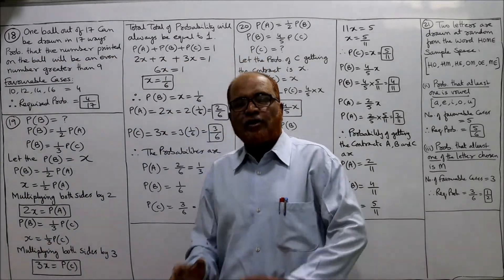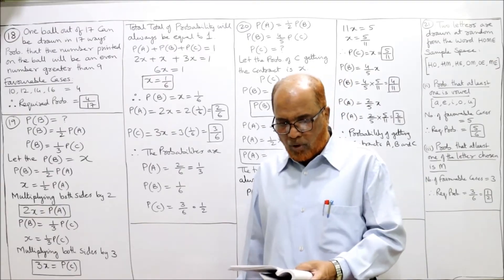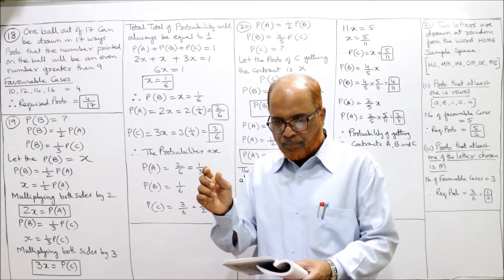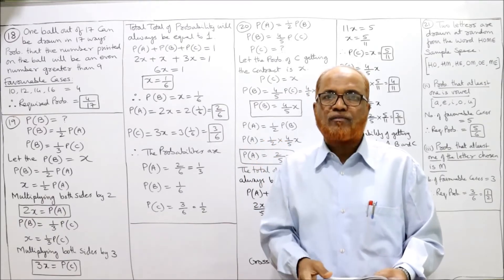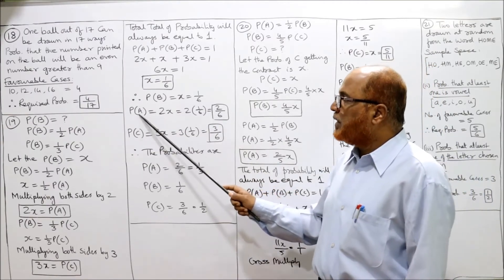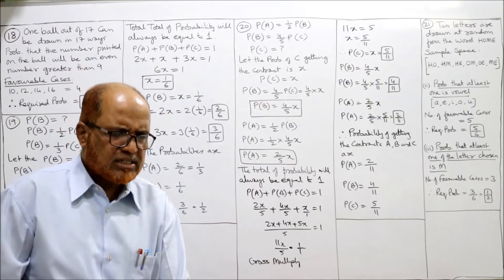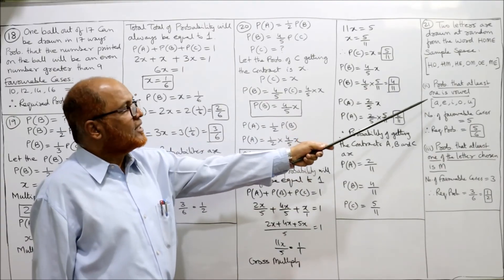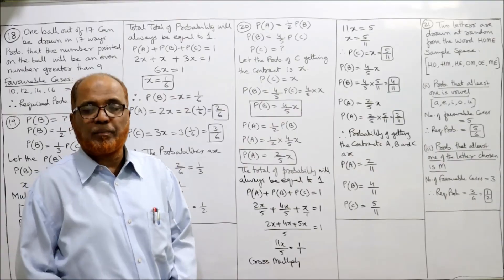Business Statistics II I Probability I Problems and Solutions I Part 3 I Khans Commerce Tutorial I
Hello Friends.
The contents of this video are  :
Business Statistics
Probability
Probability Theory
Probability Introduction
Probability Explanation
Business Statistics B. Com.
Probability Problems
Probability Problems and Solutions
Business Statistics Problems
Business Statistics Problems and Solutions

Watch the video till the end to get a thorough knowledge on Probability.